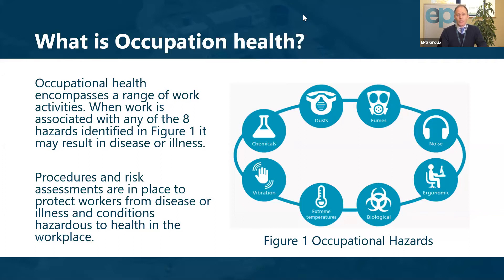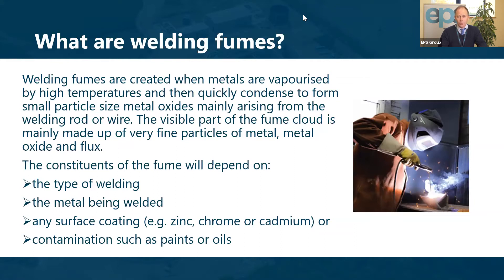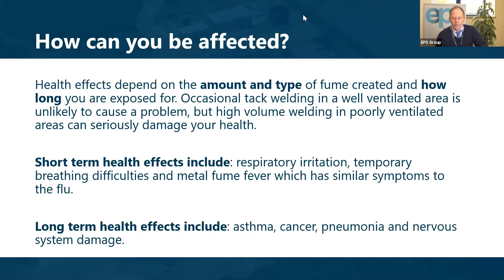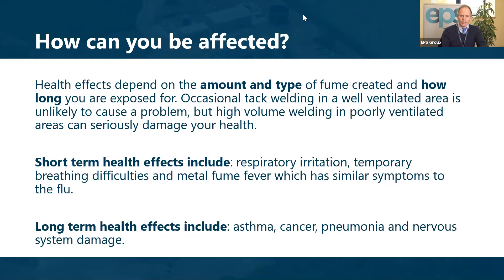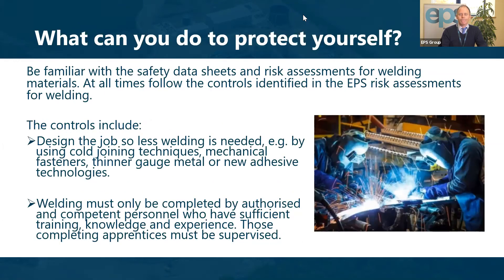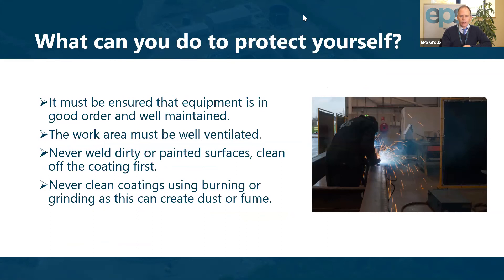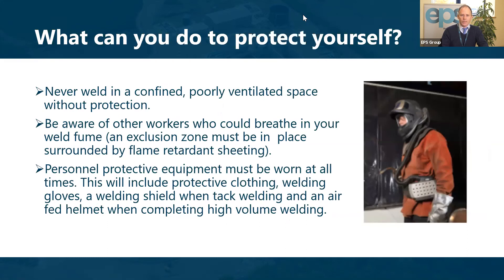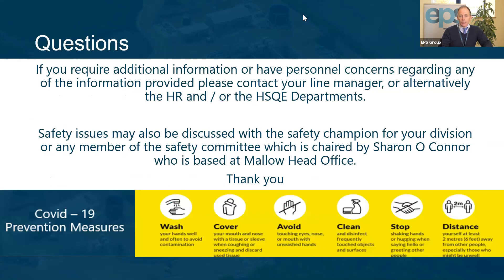Occupational Health - Welding Fumes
Our Technical Director Jim Palmer delivered this short webinar on the dangers posed by welding fumes in manufacturing and on construction sites...